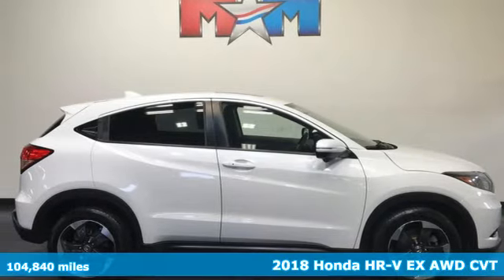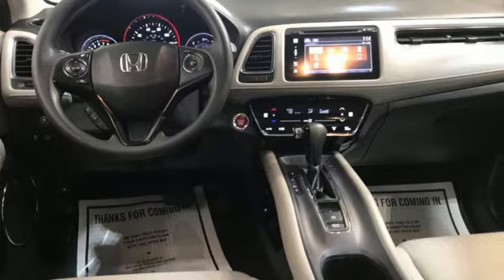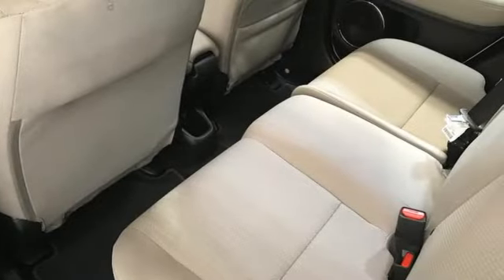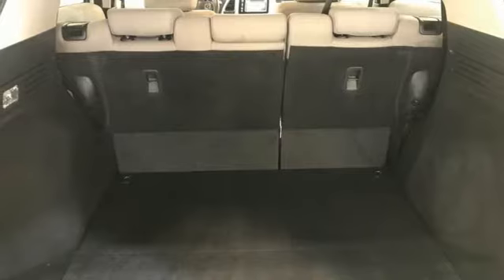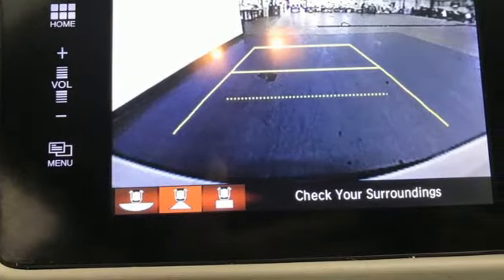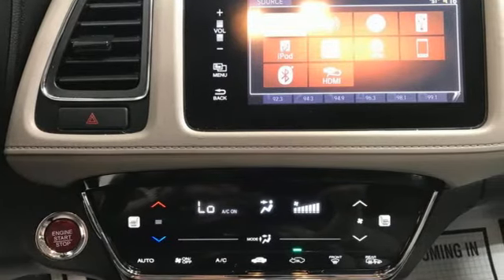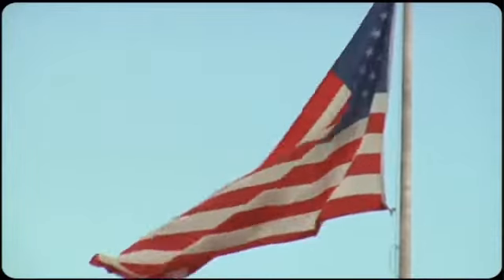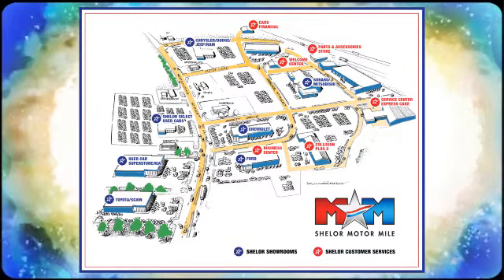Used 2018 Honda HR-V Christiansburg VA Blacksburg, VA X60298 - SOLD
Year: 2018
Make: Honda
Model: HR-V
Trim: Sport Utility
Engine: 1.8L 4 Cylinder Engine
Transmission: CVT Transmission
Color: White Orchid Pearl
Interior: Gray
Mileage: 104840
Stock #: X60298
VIN: 3CZRU6H51JM723606
EX trim. Nice. EPA 31 MPG Hwy/27 MPG City!, PRICED TO MOVE $700 below J.D. Power Retail! Moonroof, Heated Seats, CD Player, Keyless Start, Smart Device Integration, Bluetooth, All Wheel Drive, Aluminum Wheels, iPod/MP3 Input. CLICK NOW!br /br /KEY FEATURES INCLUDEbr /Sunroof, All Wheel Drive, Heated Driver Seat, Back-Up Camera, iPod/MP3 Input, Bluetooth, CD Player, Aluminum Wheels, Keyless Start, Smart Device Integration, Heated Seats Rear Spoiler, MP3 Player, Privacy Glass, Keyless Entry, Child Safety Locks. Honda EX with White Orchid Pearl exterior and Gray interior features a 4 Cylinder Engine with 141 HP at 6500 RPM*. br /br /VEHICLE REVIEWSbr /The steering has a pleasant and natural feel to it. It relays enough information about what the front tires are doing to give you confidence as you drive around turns. It's also an easy car with which to navigate a tight parking lot. -Edmunds.com. Great Gas Mileage: 31 MPG Hwy. br /br /A GREAT VALUEbr /This HR-V is priced $700 below J.D. Power Retail. br /br /OUR OFFERINGSbr /At Shelor Motor Mile we have a price and payment to fit any budget. Our big selection means even bigger savings! Need extra spending money? Shelor wants your vehicle, and we're paying top dollar! br /br /Tax DMV Fees & $597 processing fee are not included in vehicle prices shown and must be paid by the purchaser. Vehicle information and equipment is based off standard equipment as decoded from VIN and may vary from vehicle to vehicle.br / Chevrolet Ford Chrysler Dodge Jeep & Ram prices include current factory rebates and incentives some of which may require financing through the manufacturer and/or the customer must own/trade a certain make of vehicle. Residency restrictions apply see dealer for details and restrictions. All pricing and details are believed to be accurate but we do not warrant or guarantee such accuracy. The prices shown above may vary from region to region as will incentives and are subject to change.